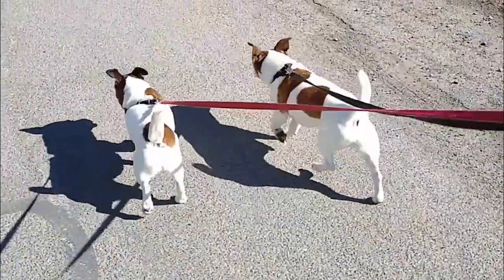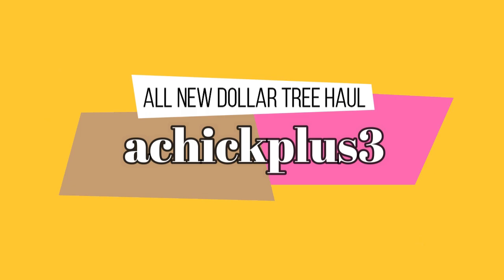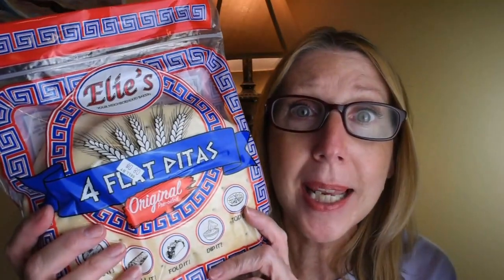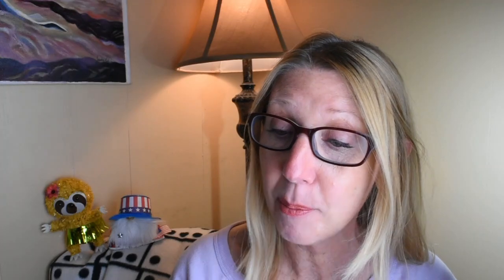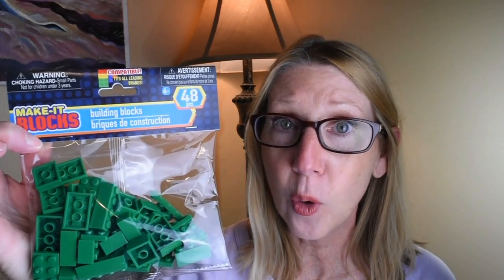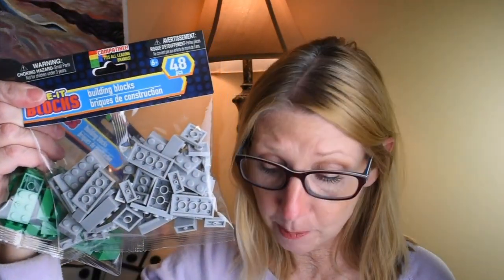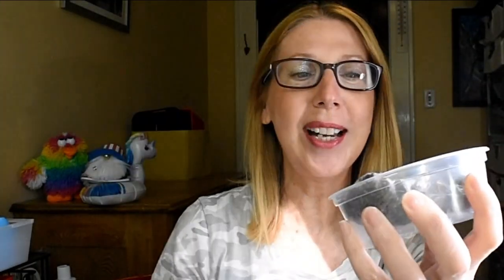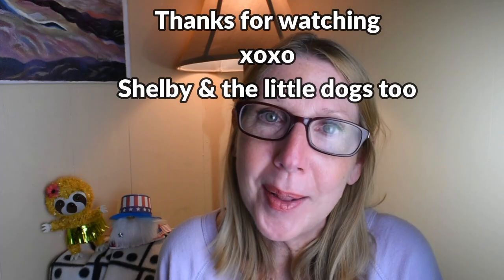DOLLAR TREE HAUL | BRAND NEW $1.00 ARRIVALS THIS WEEK | AMAZING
In todays BRAND NEW Dollar Tree haul I have so many New, Amazing, Brand Name finds. Every item I found is BRAND NEW ! All for only $1.00. Amazing right ?
The Dollar Tree is my favorite Dollar Store to shop at. If you are Thrifty and like a Bargain or want to shop like you don't have a budget, but do like me, then the Dollar Tree is the bargain store for you. Today's Dollar Tree Haul will show you why I go back to the Dollar Tree and bargain hunt time after time. The Dollar tree never disappoints with their amazing, new, exciting finds. If you like big, long, exciting dollar tree hauls then you are at the right place for dollar tree content. The dollar tree carries Name Brand items, food, home decor, stationary, school supplies, pet care and pet items, toys, crafts and more. Some of my favorite lines at the dollar tree are the Crafter's Square and the Crowne Jewlz. I have even found Peppa Pig toys, Revlon and Hard Candy Makeup!  I also am really loving the new Juncture line by the dollar tree. So Ihope you will join me in my New Dollar Tree Haul today, It's one of my favorite July Dollar Tree Hauls.

I hit the JACKPOT FOR DOLLAR TREE ITEMS and they are Sensational Dollar Tree Items let me tell you ! I'm so excited and I just can't wait to share. If you like BIG dollar tree hauls, EXCITING dollar tree hauls, of just the Dollar Tree in general then you have landed on the Dollar Tree Haul video for that !  I love to share a dollar tree haul. There are so many NEW items coming into the Dollar Tree right now for summer 2021. They have so many fun and exciting things out for the summer, and for everything right now. There are new finds in the Crafters Square Aisle too. AMAZING Finds at the Dollar Tree for only $1.00 keeps your budget in check. The Dollar Tree is my FAVORITE place to shop and this BIG Dollar Tree Haul will show you why. New Finds, Amazing Finds:BRAND NAME Finds. The list goes on. The dollar tree has so many Fun items. Hidden treasure in every aisle abounds. This store is a treasure hunters paradise ! If you like to live like you don't have a budget but do actually have one like me then the AMAZING finds are for you at the Dollar Tree.
Home Decor, Food, Personal items, Beauty Products and so much more. The Dollar Tree even has out items for Home Organization, Back to School, College Dorm Organization and Even so many NAME BRANDS. If its out there then the dollar tree carries it I think. There seems to be nothing I can't find at the dollar tree. What can you find at the dollar tree? Everything ! If you are Crafty If you are Thrifty then the Dollar Tree is for you. I love to take you along with me while I shop at the Dollar Tree and do walk through of the Dollar Tree and share my Dollar Tree hauls and share some insider looks into the dollar tree.

So I hope you will join me in watching my New Dollar Tree Haul today, It's one of my favorite June Dollar Tree Hauls and I can't wait to show you some of the fantastic Dollar Trees finds that are new and out for JULY 2021.
So please join me and Ill show you a fun  DOLLAR TREE HAUL and why I return to the DOLLAR TREE and haul time after time.

Thank you for all your love and support. You guys are the reason I keep on getting out there.